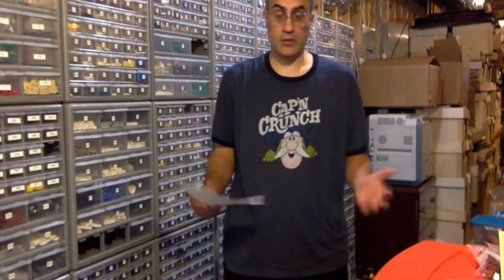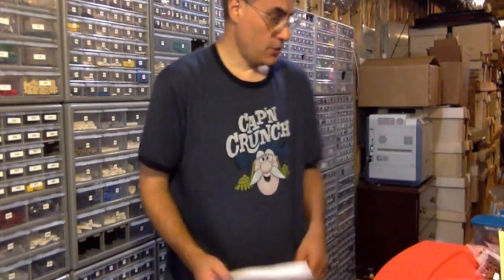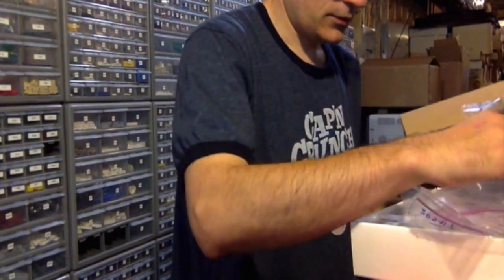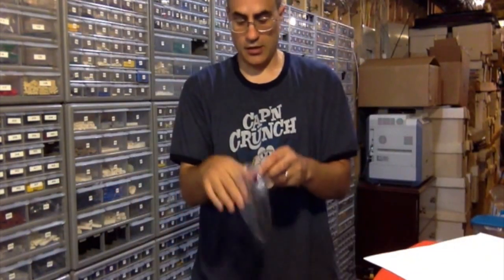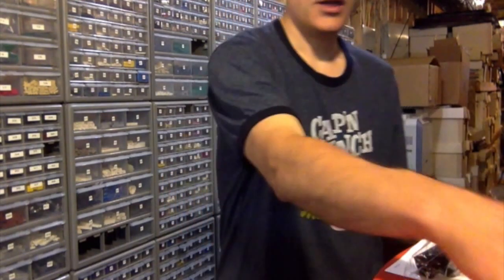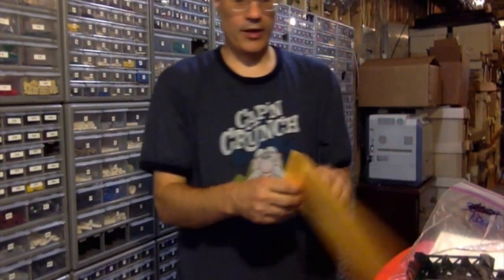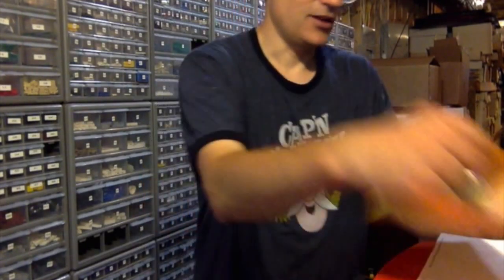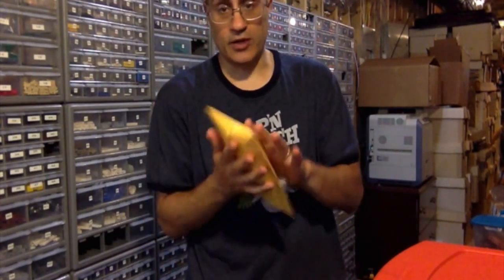PABLO 24 Picking a Bricklink LEGO Order for AFOL Man